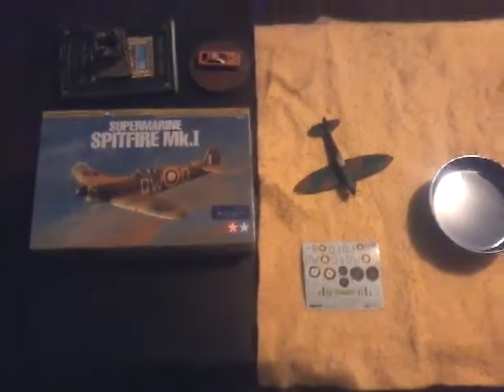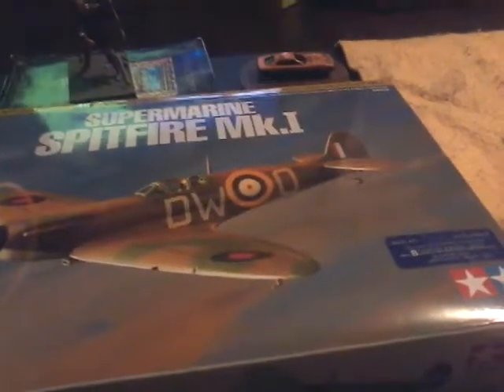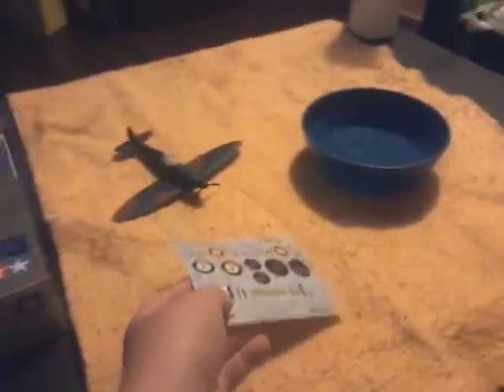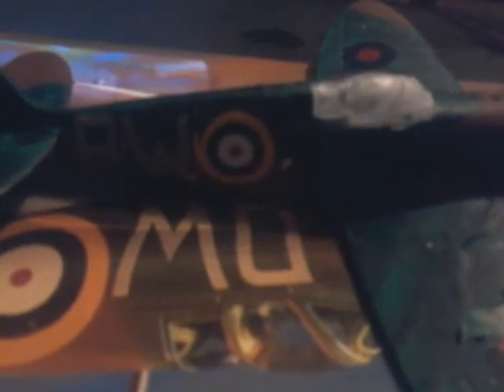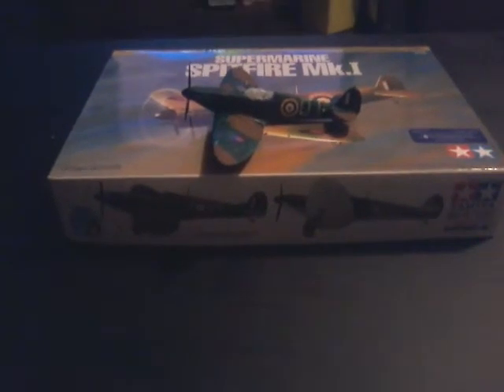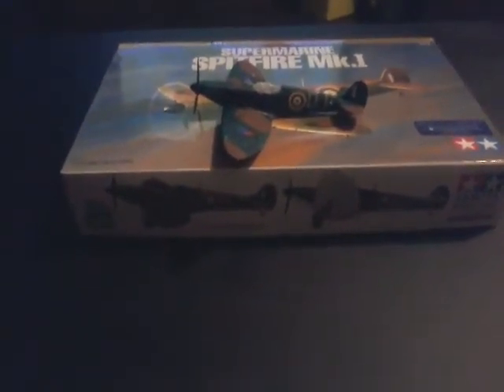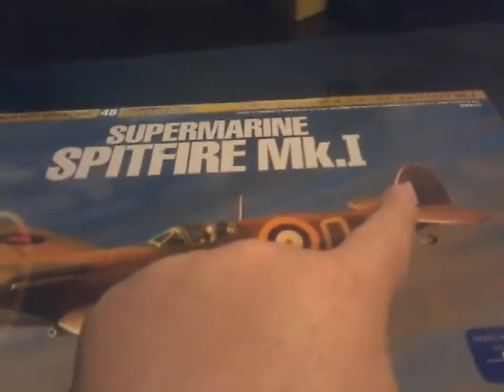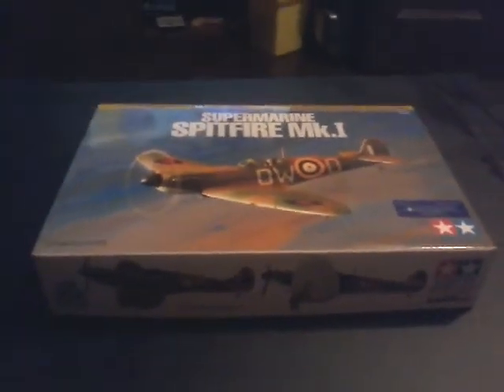PUTTING ON DECALS ON MY WW2 BRITISH SPITFIRE MK.1 MODEL!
You can get the same one and more at the store great hobbies in P.E.I charlottetown, canada!

Part of the war bird colection-war plane models!